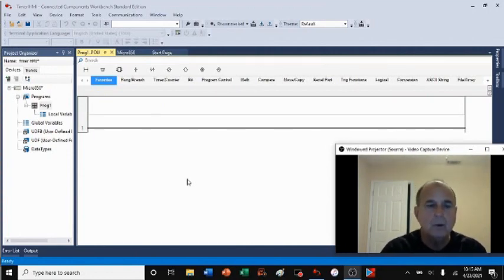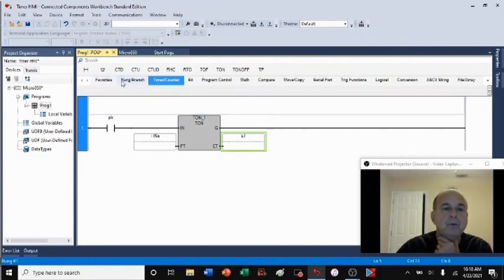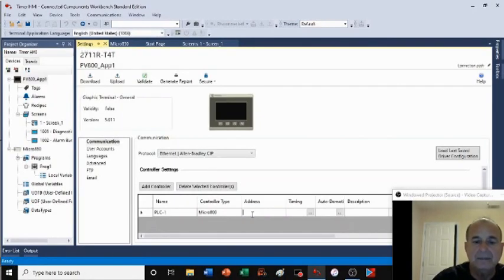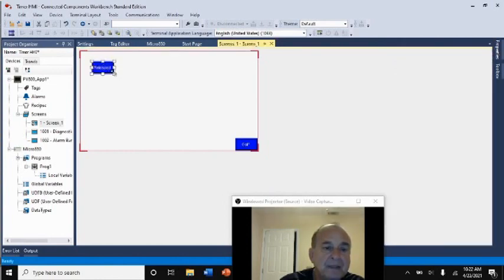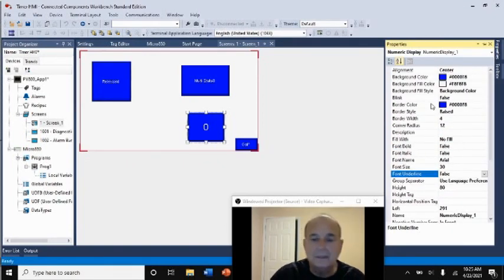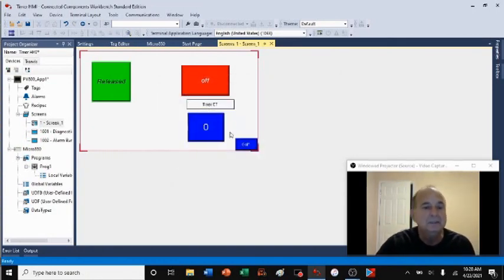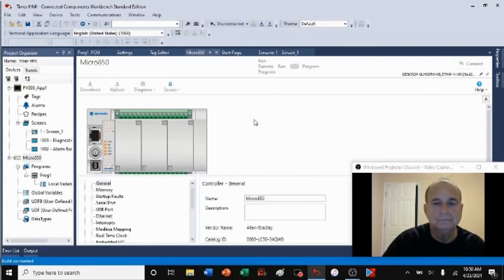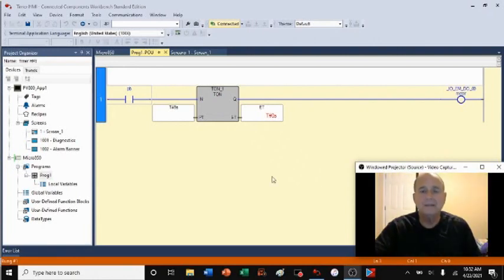Timer HMI Micro 800 PLC Panelview 800 HMI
This video shows how to connect a PLC and an HMI for a timer operation and uses numeric display to display time elapsed. This program is using CCW software.